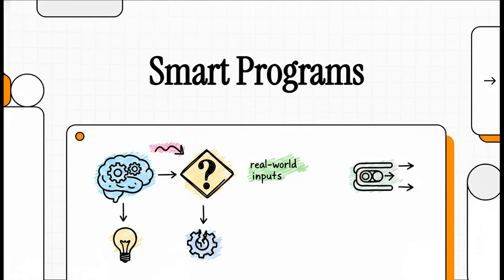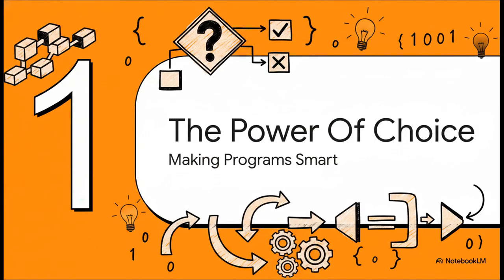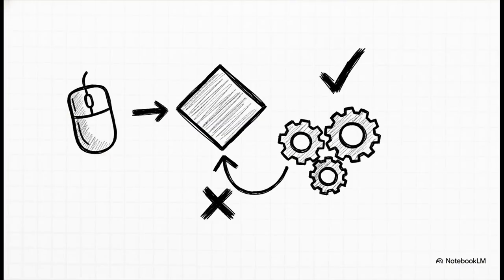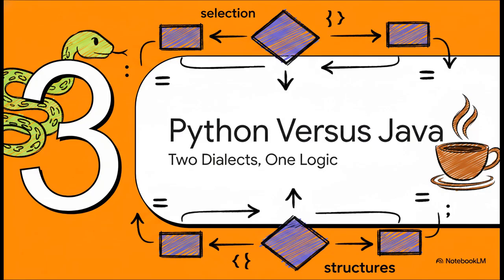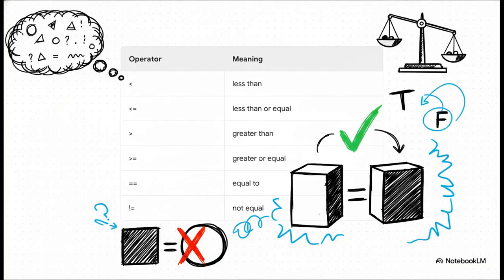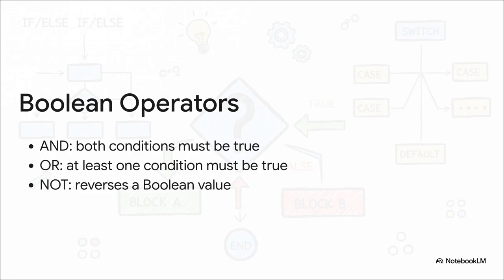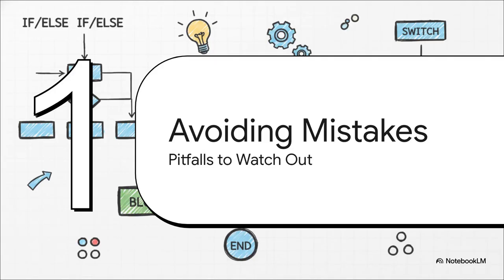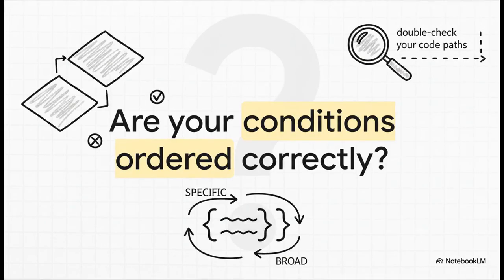B2.3.2 Construct programs utilizing appropriate selection structures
In this video, we will learn about B2.3.2: Selection Structures in Programming.

Selection structures allow a program to make decisions. They help the program choose which block of code to run based on a condition. This is important when a program needs to respond differently to different inputs or situations.

This lesson explains how to construct programs using if, else, and else if in Java, as well as if, else, and elif in Python. You will also learn how selection structures can use Boolean operators such as AND, OR, and NOT, and relational operators.

By the end of this video, you should be able to construct programs that use appropriate selection structures to control program flow and make correct decisions.

Topics covered:

What selection structures are
Using if statements
Using else statements
Using else if in Java
Using elif in Python
Boolean operators: AND, OR, NOT
Relational operators:
Controlling program flow using conditions

Main Focus: Constructing Programs Using Selection Structures